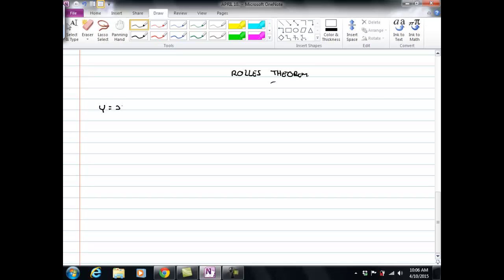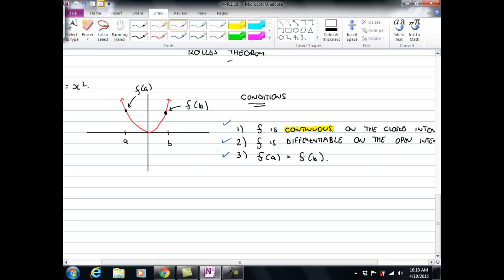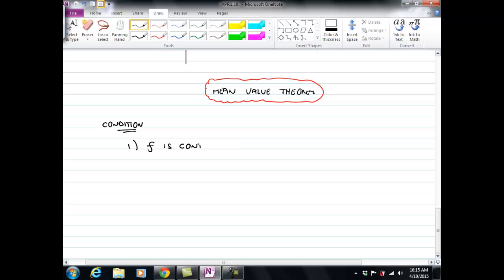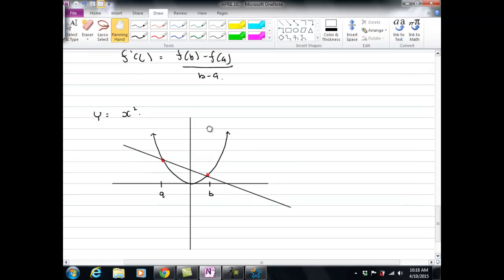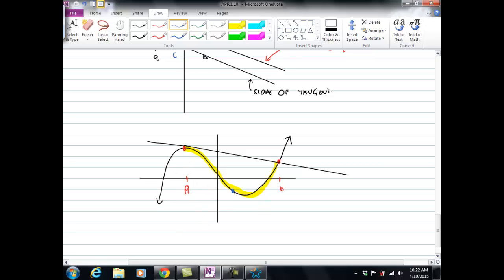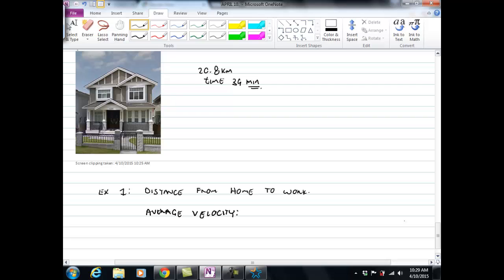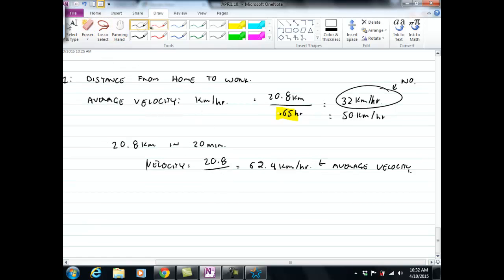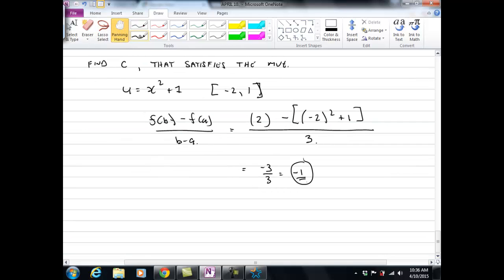Mean Value Theorem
Working with Rolle's theorem and Mean Value Theorem